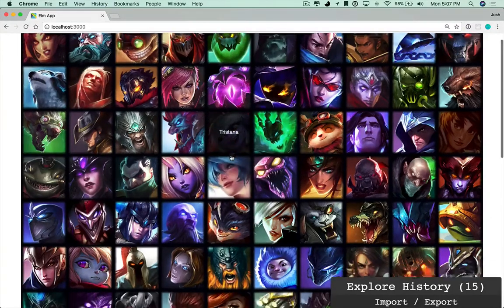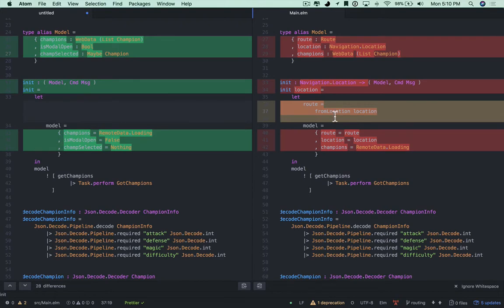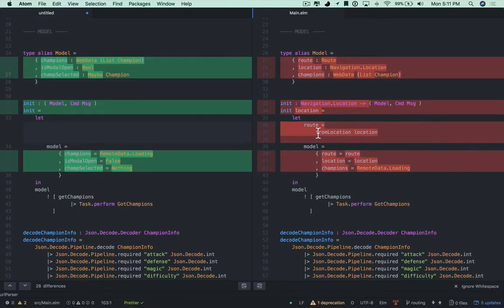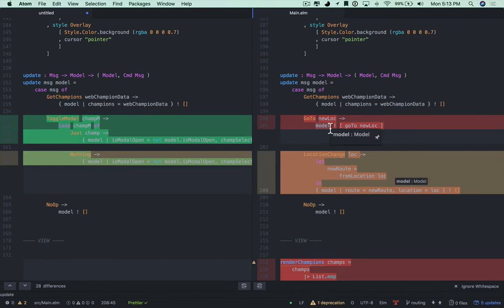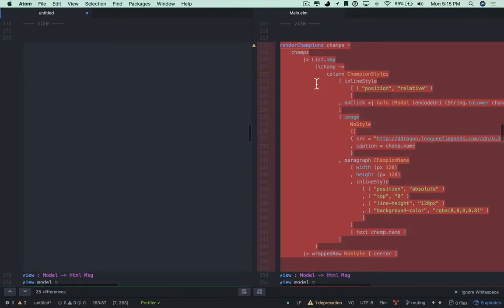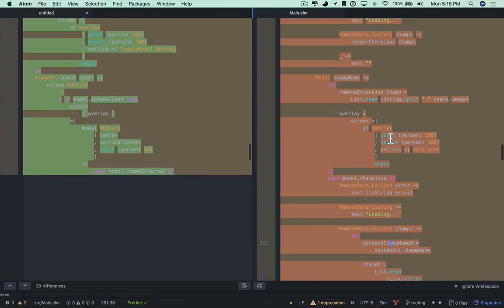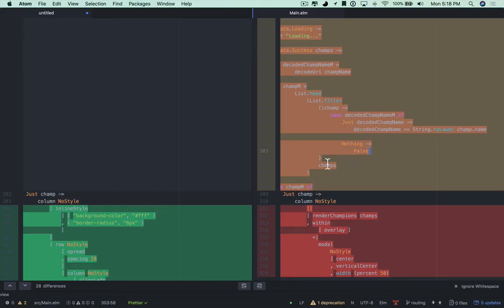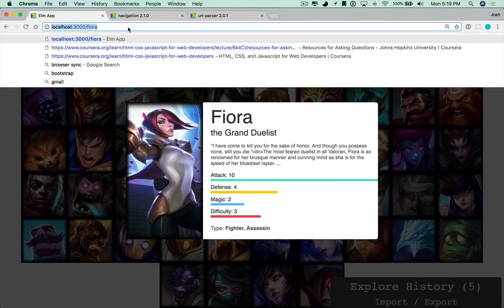Create routes in elm with the navigation and url-parser library(5)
In this lesson we will set up our app for some basic routing.